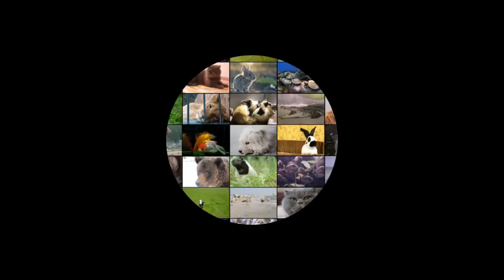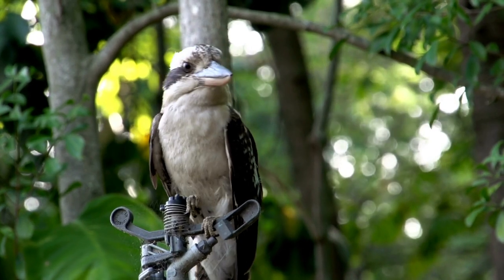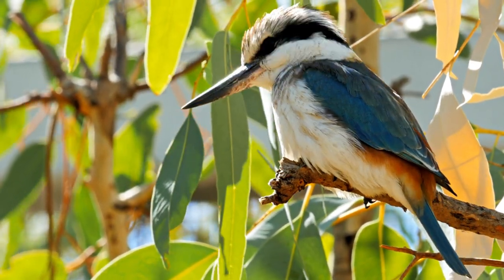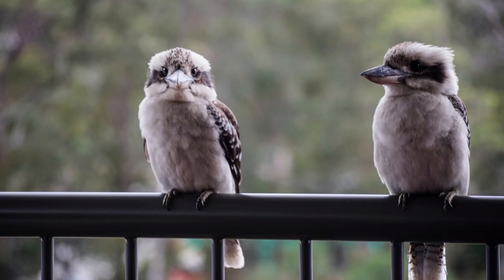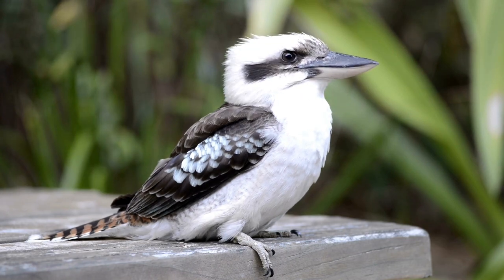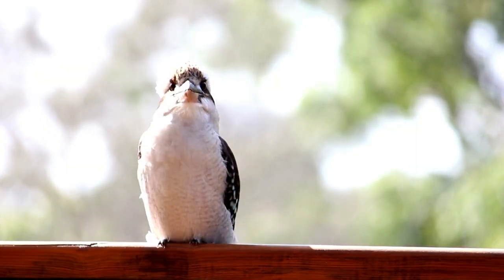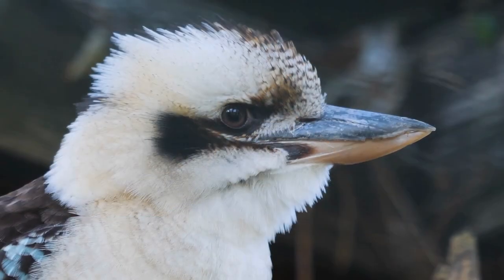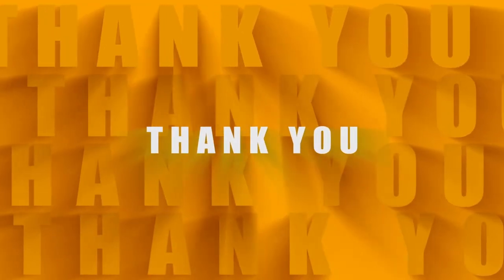What do Kookaburras Eat in The Wild?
Kookaburras are most commonly found in wooded areas such as forests and open woodlands. They use a variety of techniques to catch food, which includes stalking, dashing, and hovering.
Kookaburras are carnivorous birds that feed mainly on small mammals, snakes, lizards, frogs, rodents, bugs, beetles and worms. They will also occasionally eat fruits and berries. They sometimes hunt in groups, which makes it easier for them to capture larger prey.
Kookaburras are carnivorous birds that mainly prey on smaller animals. They enjoy eating snakes, lizards, small mammals, frogs, rodents, bugs, beetles, and worms.
To catch their meals more easily, Kookaburras will sit atop a low tree branch or powerline and wait for unsuspecting prey to come along.
Kookaburras also feed on fruits and grains. They look for food in fields, grasslands, urban gardens, orchards, and other areas where vegetation is abundant. When feeding in these places, they snatch up insects such as caterpillars and beetles.
No matter what type of food they are eating, Kookaburras have a unique way of dining. They use their strong beaks to chop and tear food into smaller pieces before gulping it down. They also swallow small stones to help them grind up the food in their stomachs.
How do Kookaburras Hunt For Food?
Kookaburras are clever hunters, using their sharp eyes and strong beaks to catch prey. They usually perch on low tree branches or powerlines, scanning the ground for movement.
When they spot something to eat, they swoop down quickly and grab it with their beak. The Kookaburra’s powerful jaw muscles help them to hold onto their dinner until it is consumed.
Other methods of hunting include digging in the soil for worms or larvae and chasing after lizards, snakes, and insects. Kookaburras are also known to steal food from other animals, such as rats, birds, and even pet dogs!
In the full blog post I have written on my website, I have done hours of research and I have written much more details about the above topic and sub-topics.
The blog article is more than a thousand words! and I dive into each of the above topics, covering many more questions around them.
Just click the link below and you can read all about my research on this topic.
See you inside the blog post! and let me know if you have any more questions in the comments below!
Have a great day! And thank you for checking out Pets Academic dot com!